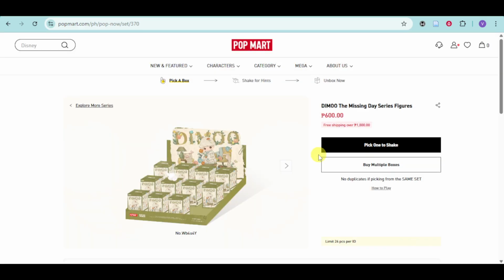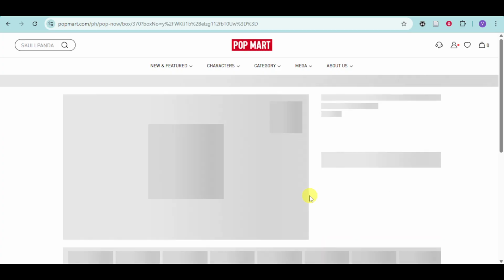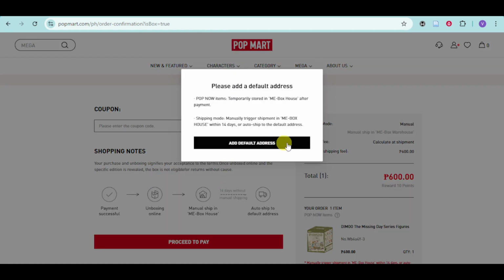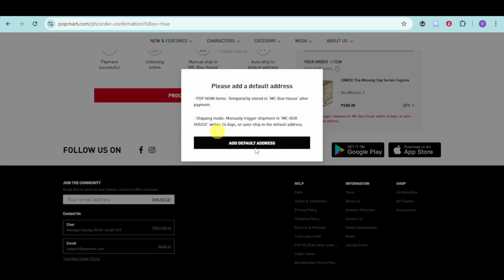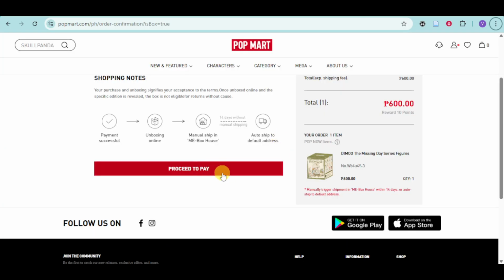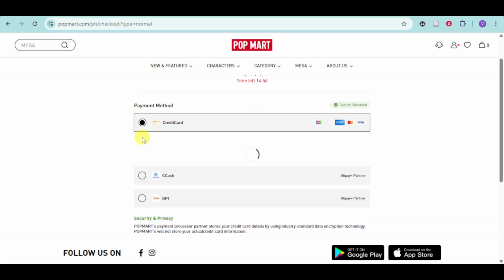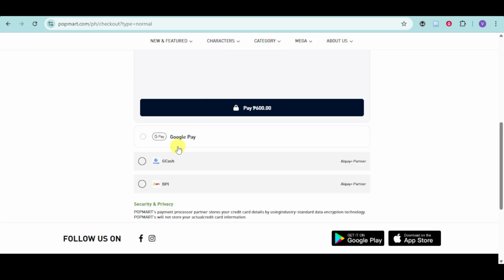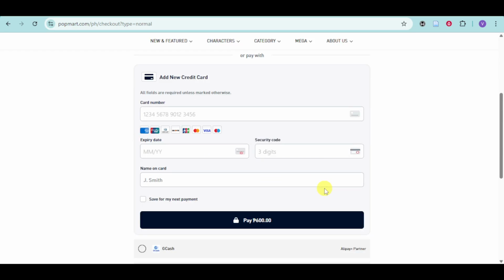How to Add Payment Method on Popmart [2025 Tutorial]